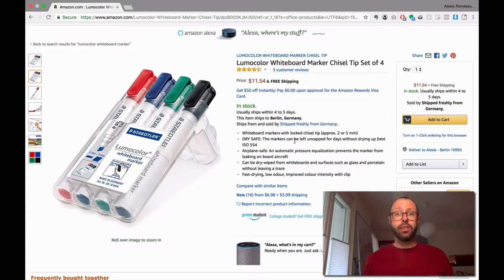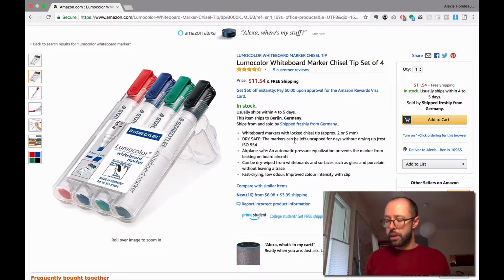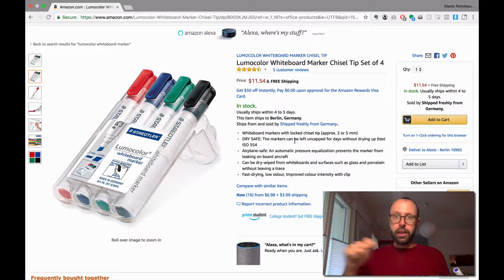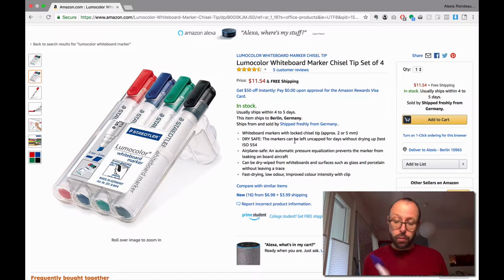Whiteboard Mastery – The Best Whiteboard Markers: Lumocolor Chisel Tips